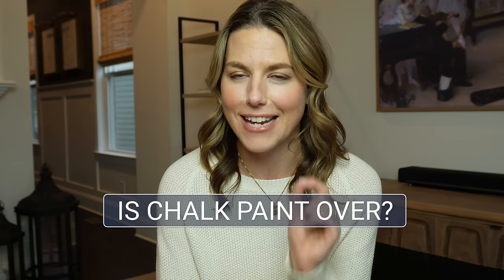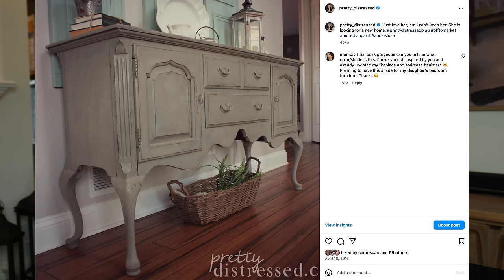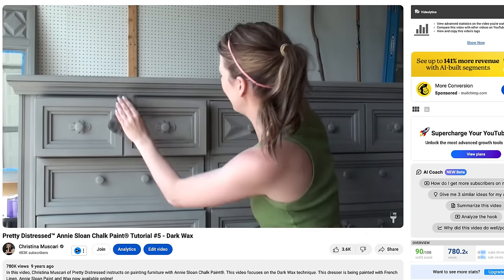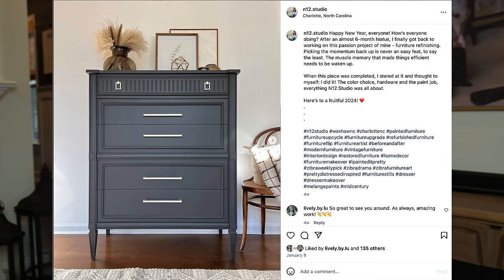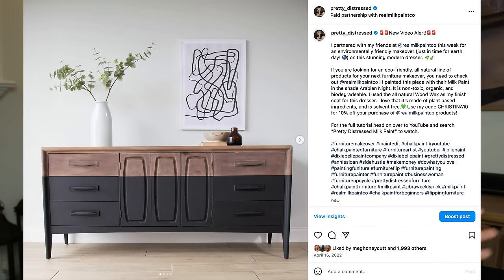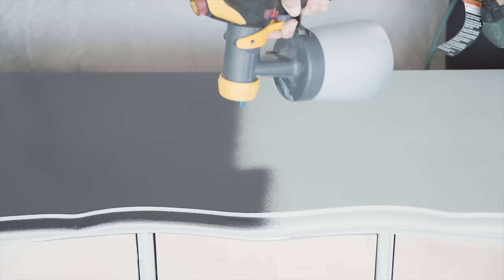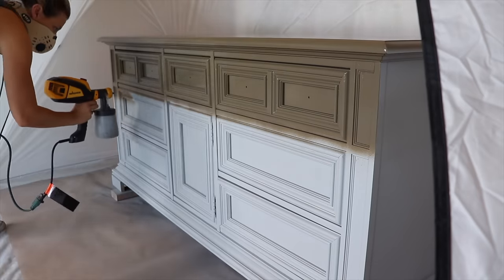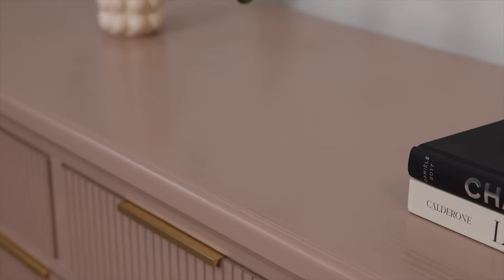Is Chalk Paint Over?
I started furniture painting back in 2014 and chalk paint was all the rage. With all the new paints on the market and all the creators showing us how to use them, has chalk paint become irrelevant? I'll share my experience with chalk paint and some of my favorite all in one paints with built in topcoats that have hit the market.

Paints mentioned
0:00 Annie Sloan Chalk Paint
6:18 Silk All in One Paint
7:18 Melange One
7:32 Wise Owl One Hour Enamel
8:43 Beyond Paint
7:56 HGTV Sherwin Williams Cabinet, Wall & Trim Paint

Follow me on LTK to shop all my projects and videos ➡️

newsletter